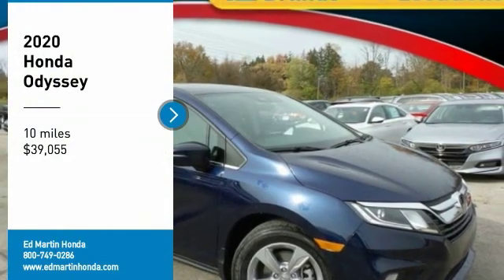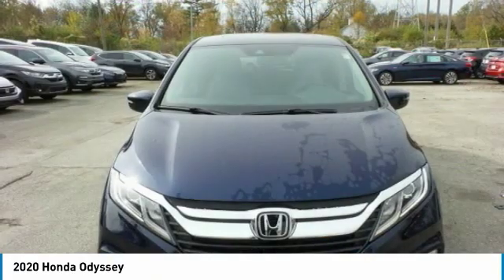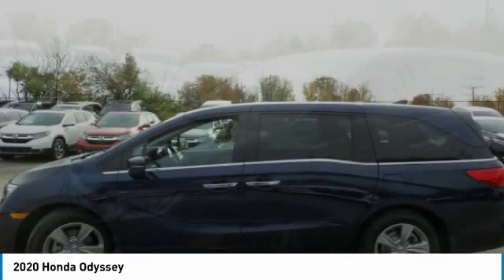2020 Honda Odyssey 2OD1210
2020 HONDA ODYSSEY Indianapolis, IN
Stock# 2OD1210

BACK-UP CAMERA, LEATHER, HEATED FRONT SEATS, LANE DEPARTURE WARNING, BLUETOOTH, MOONROOF, MP3 Player, BLIND SPOT MONITORING, CHILD LOCKS, 3RD ROW SEAT, KEYLESS ENTRY, 28 MPG Highway, SAT RADIO, POWER LIFTGATE, ALLOY WHEELS.